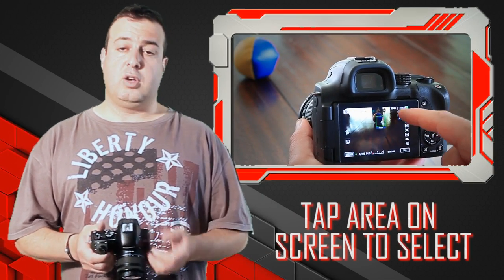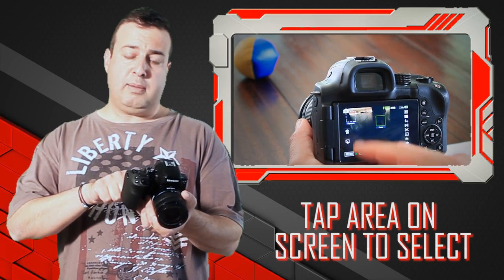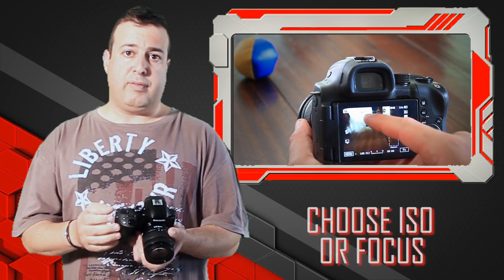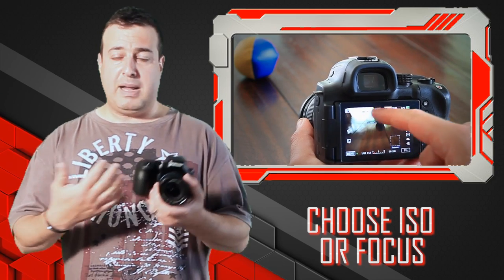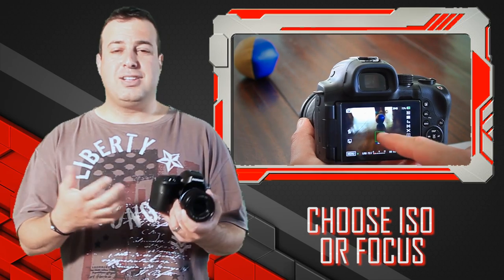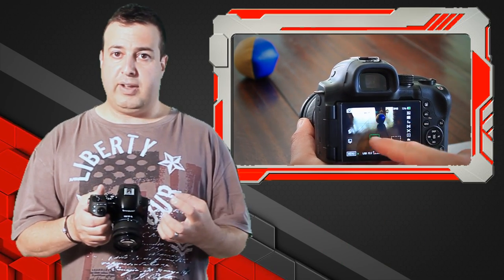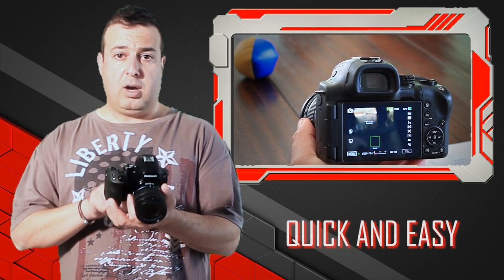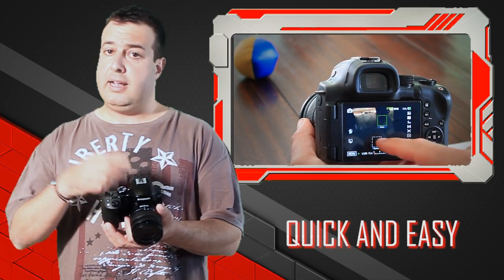How to separate Focus and Exposure on the Samsung NX 30 Camera - Tip #1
The Samsung NX30 mirrorless camera is incredible. So many features that allows the amateur to shoot like a professional. In this series I explore some of these hidden features so you can take advantage of the camera for amazing shots !